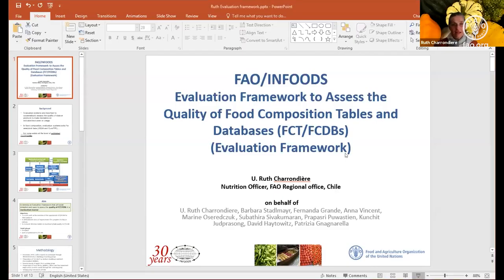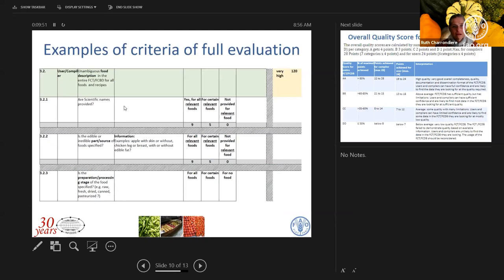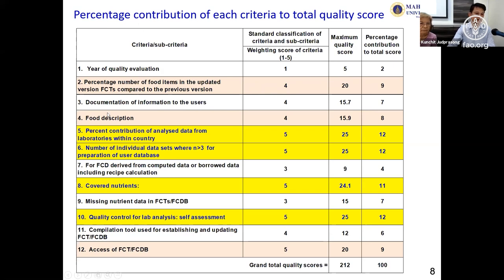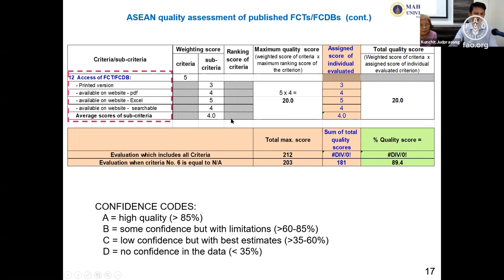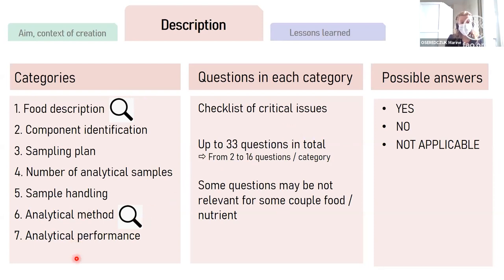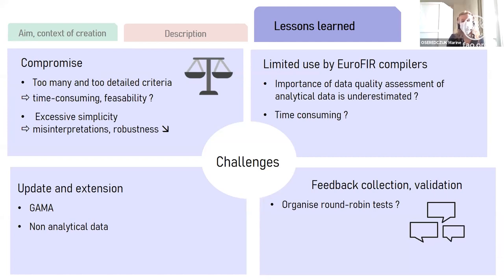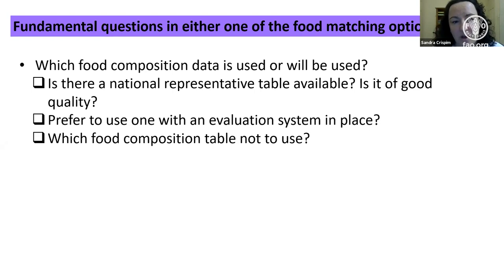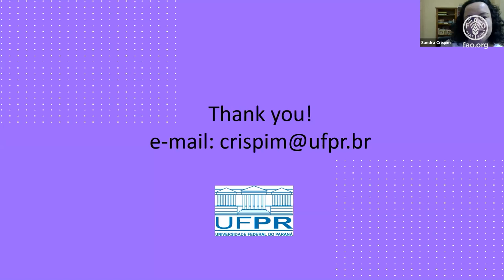FAO/INFOODS webinar on data quality of food composition data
The webinar shared how to evaluate food composition data and food composition tables and databases with available systems. Opportunities, challenges and further needs were discussed.